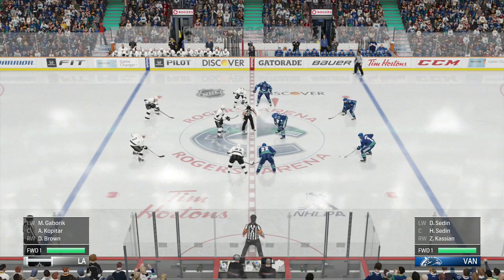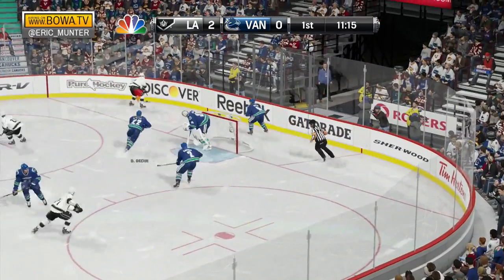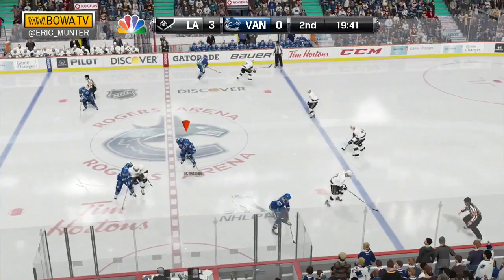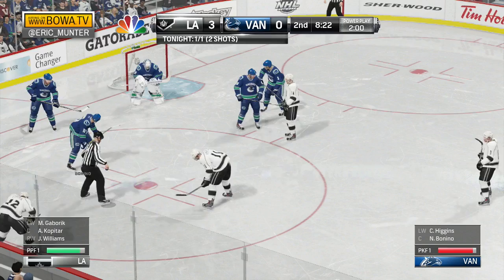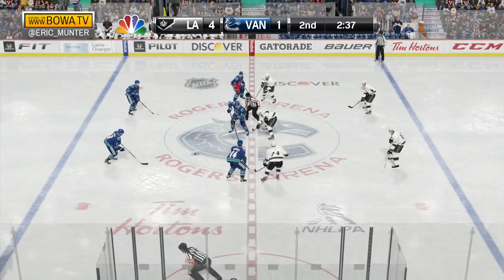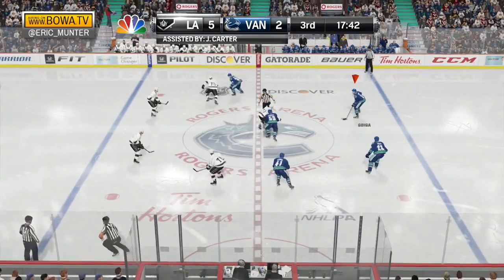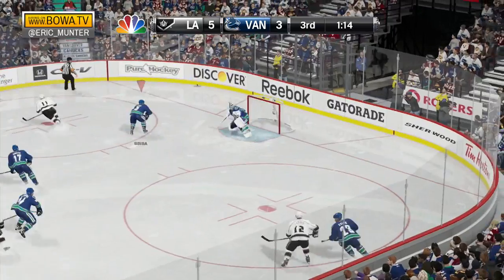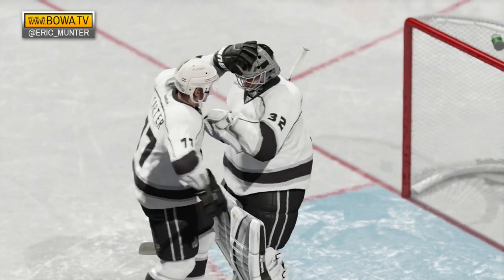KINGS vs CANUCKS (Play NHL 15)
It's KINGS vs CANUCKS! Catch the highlights of the VANCOUVER CANUCKS as they host the LOS ANGELES KINGS on April 6, 2015 at the Rogers Arena. Who will come out on top? Find out in today's featured game of the National Hockey League on PlayNHL, a game-played simulation of EA Sports NHL 15.

The internationally viewed and syndicated series PlayNHL features the play-by-play calls of game-played simulations by Hockey Commentator Eric Munter.